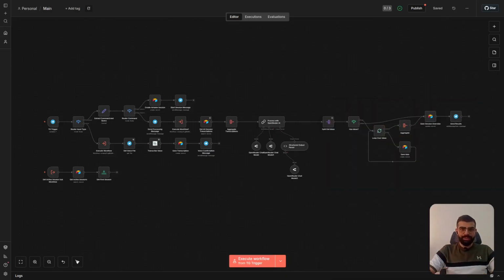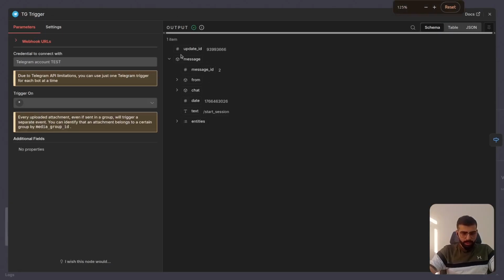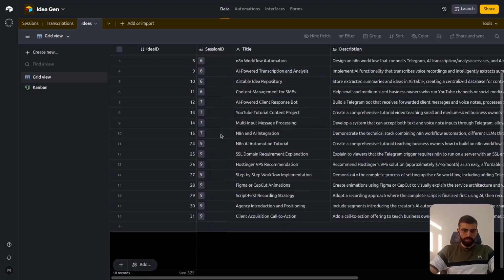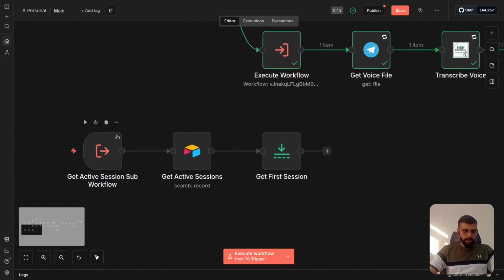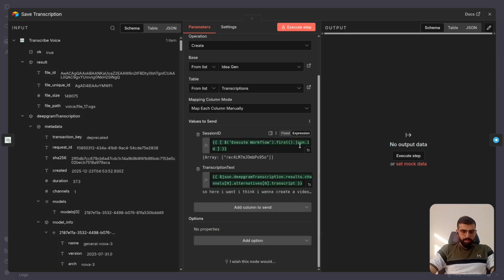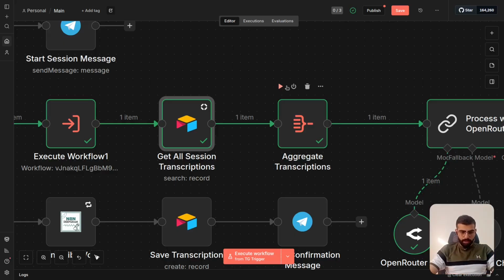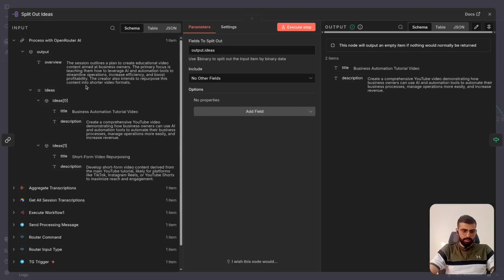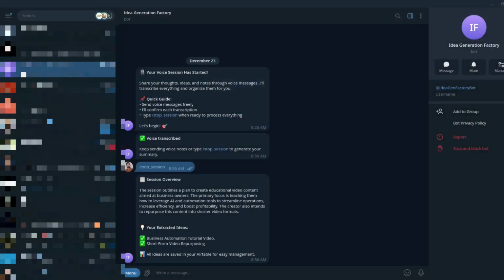Never Miss a Business Idea Again (This n8n Bot Catches Everything)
𝗕𝘂𝗶𝗹𝗱 𝗮𝗻 𝗔𝗜 𝗜𝗱𝗲𝗮 𝗖𝗮𝗽𝘁𝘂𝗿𝗲 𝗦𝘆𝘀𝘁𝗲𝗺 𝘄𝗶𝘁𝗵 N8N

In this video, you will learn how to build an automation that listens to your voice notes and turns them into organized business tasks. We use n8n, Telegram, and AI to make sure you never lose a brilliant idea again.

Song: Lullaby
Artist: Owl Nest